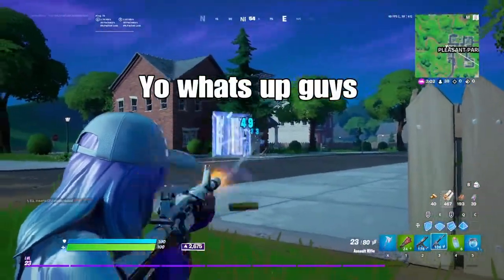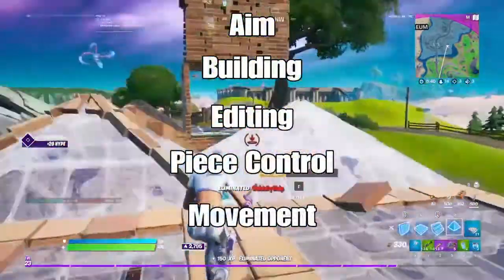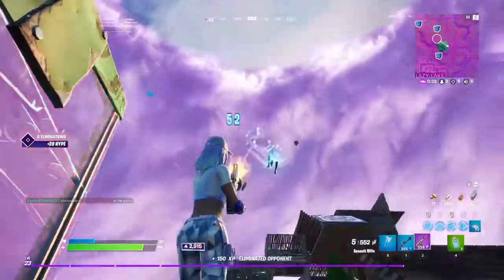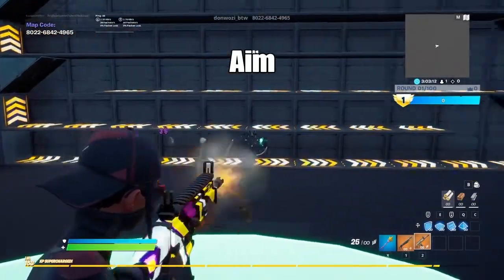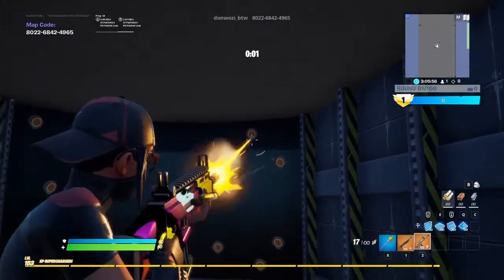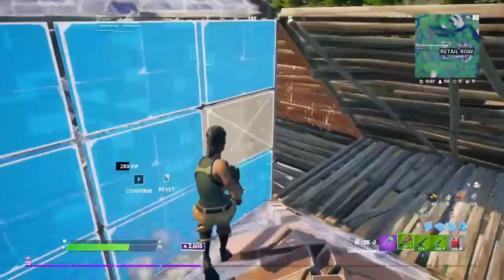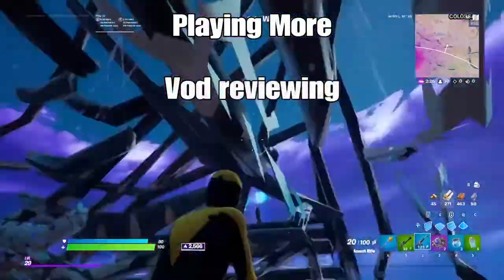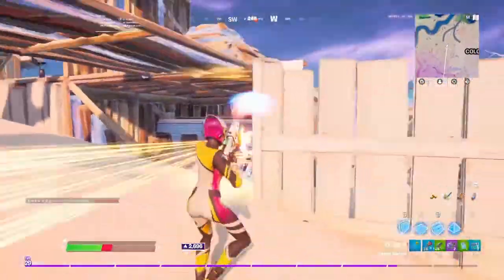How To Get Better At Keyboard and Mouse Quick (Best Way) Fortnite Battle Royal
Hello, in this video I tell you how you can get better at keyboard and mouse in fortnite battle royal. I cover what makes a player good at fortnite and how you can become better. I cover mechanics like building, editing, piece control, and aim. I also cover game sense and how you can become a smarter player. Also make sure you like the video because it helps me out a lot.

Music

Song #1 LAKEY INSPIRE Chill Day
Song #2 LAKEY INSPIRE Better Day